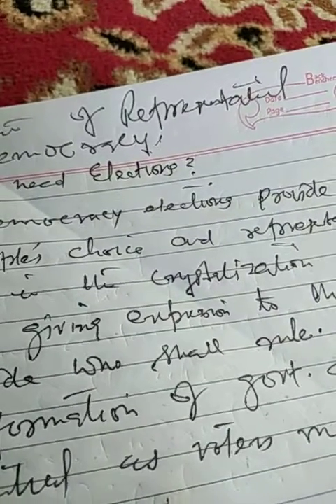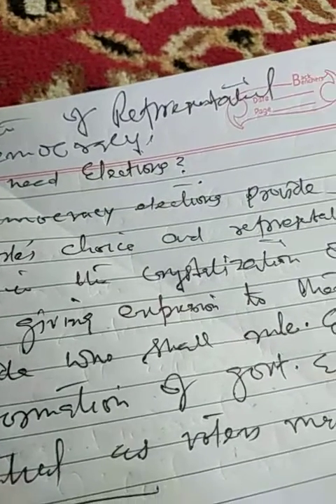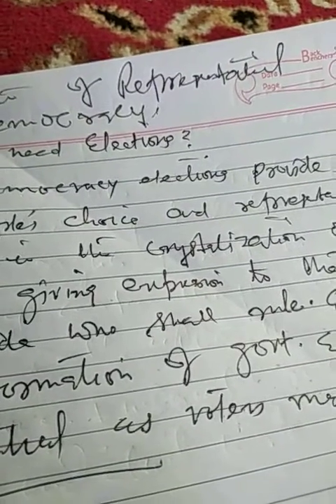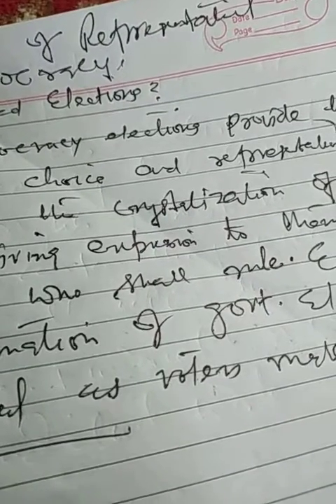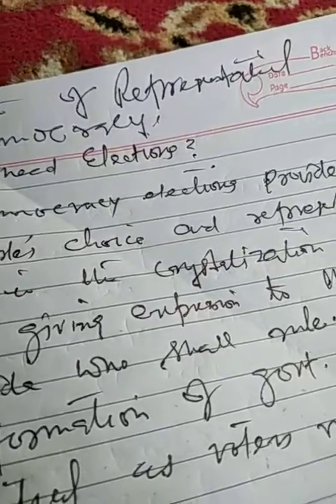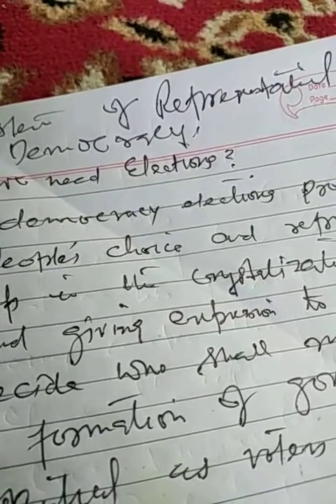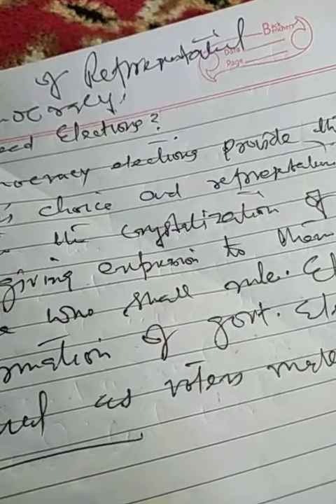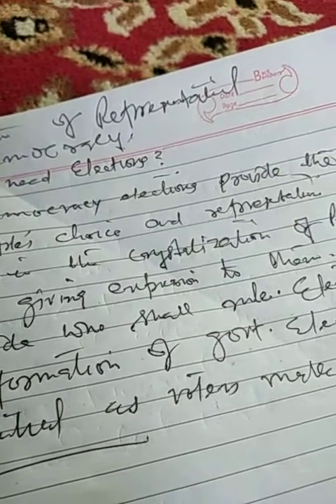Why we need elections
Class 11th  ,sub : pol science